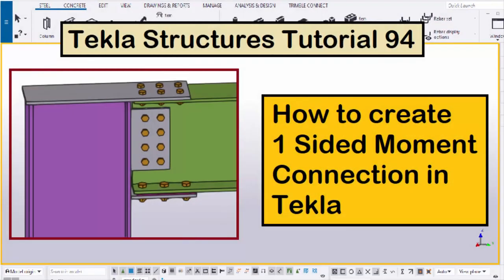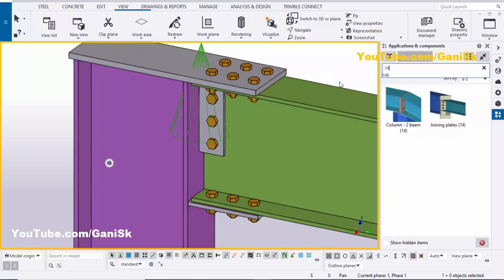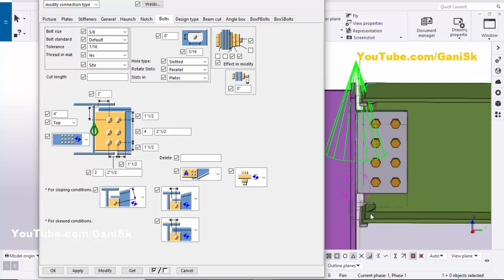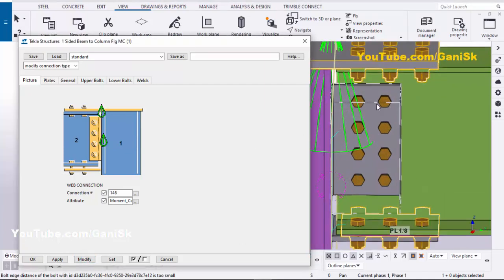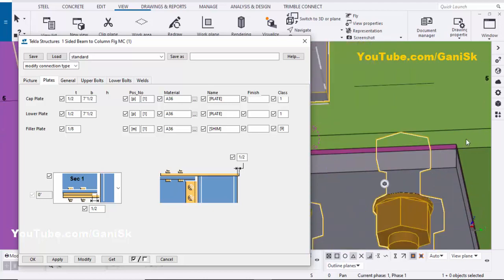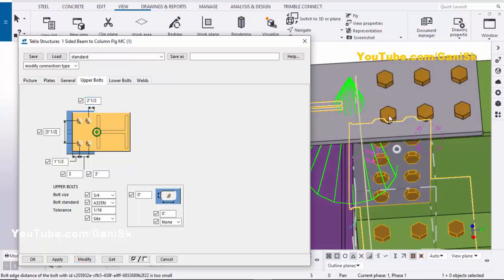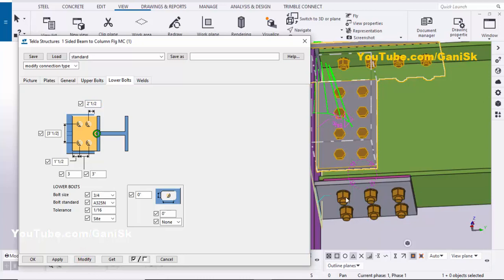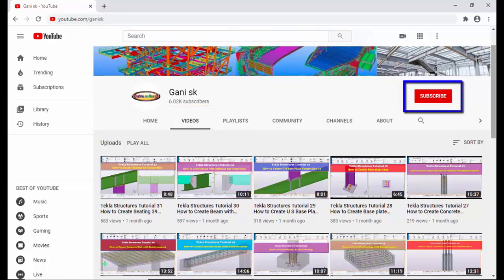Tekla Structures Tutorial 94 | How to create 1 Sided Moment Connection in Tekla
Tekla Structures Tutorial 94 | How to create 1 Sided Moment Connection in Tekla @GaniSk